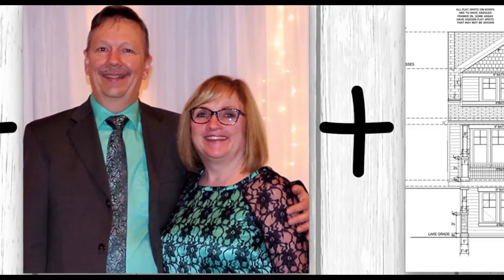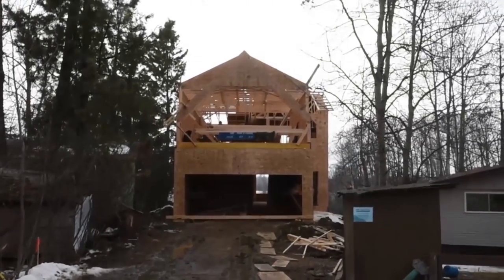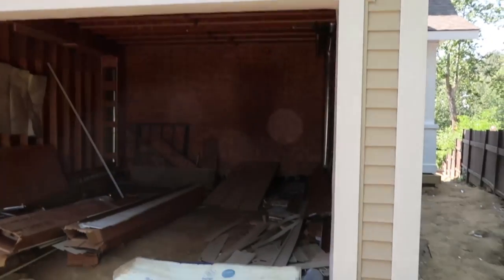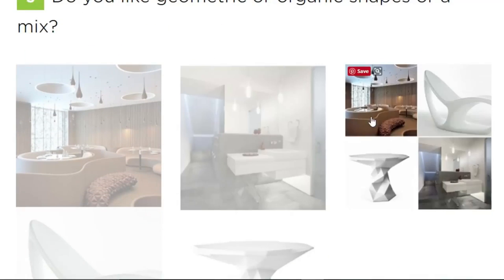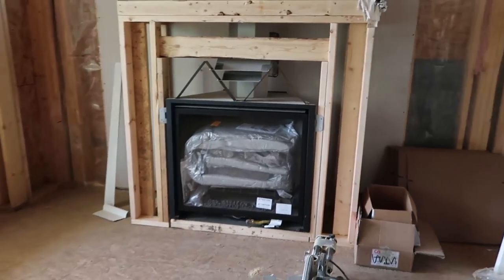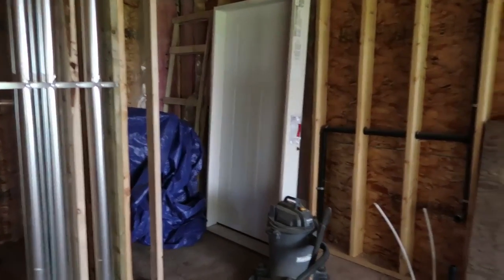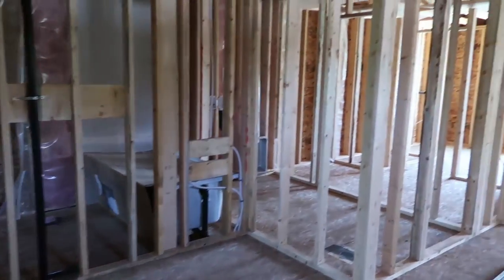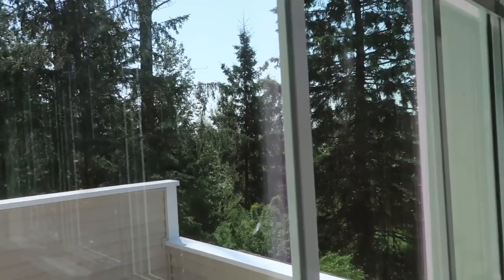MomsLakeHouse Episode 3: Exterior Reveal & Creating a Story with Doors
We've picked a siding colour, the exterior's almost complete, and you've GOT to see the doors we picked! Take the Masonite Style Quiz

Christina Dennis
CANADA